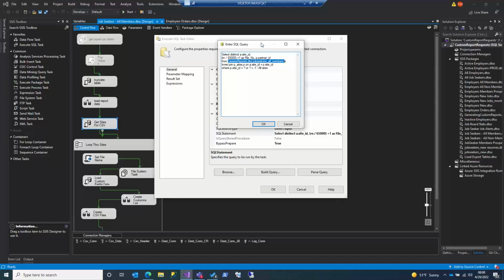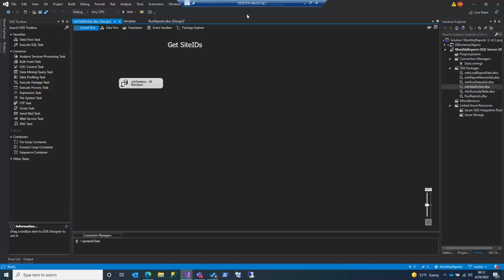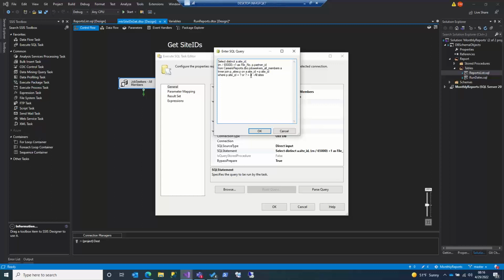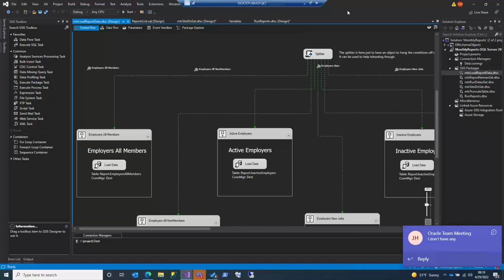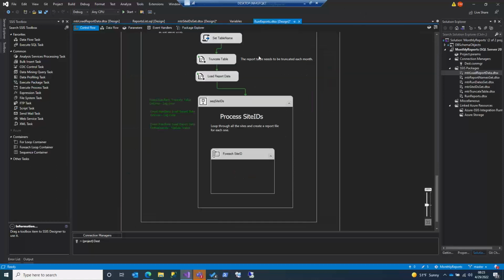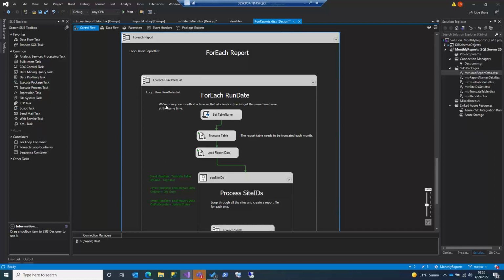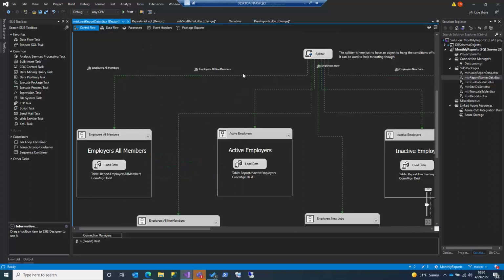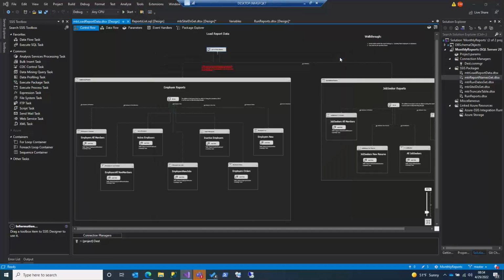TUNE your SQL Server Backups (or, "Flags, Buffers, Memory") - Part 4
Part 4 of our backup tuning class. Today we talk about trace flag 3213, buffers and memory, and a simple calculation for memory usage.